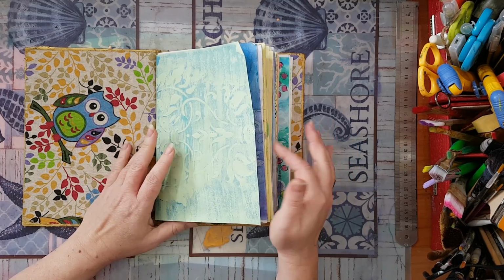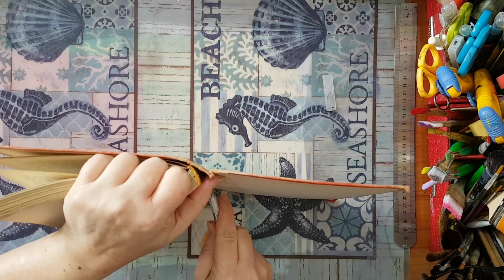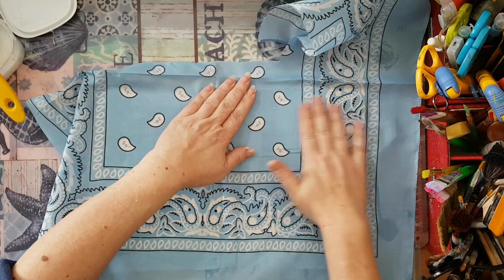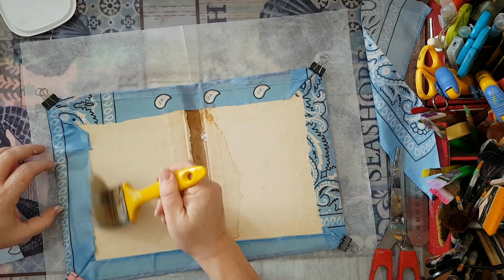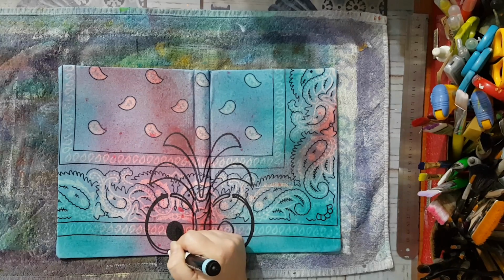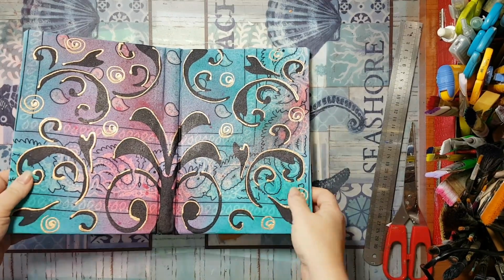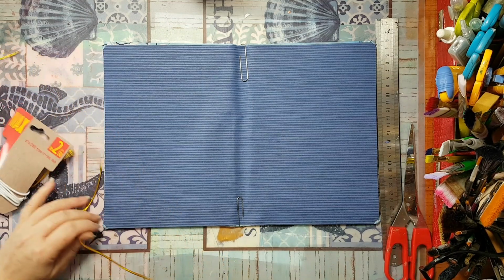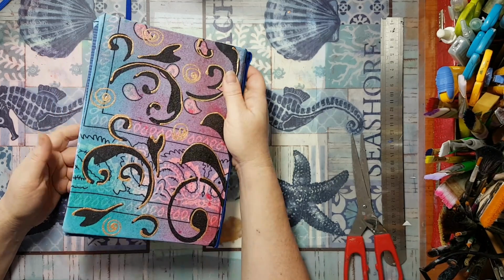Infinity Journal / Junk Journal - Book Hardcover